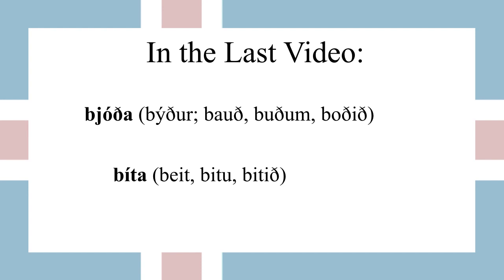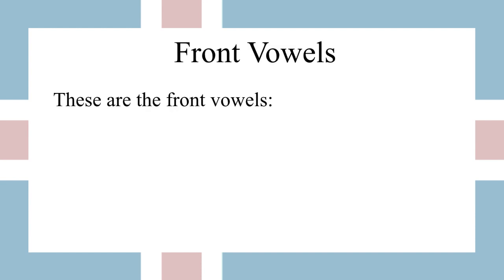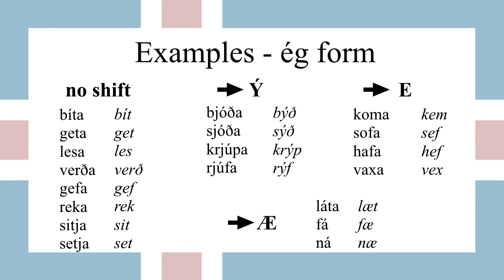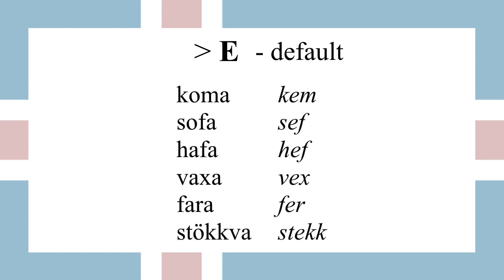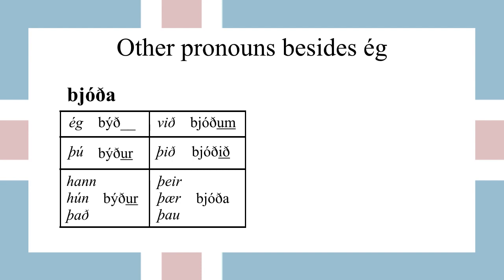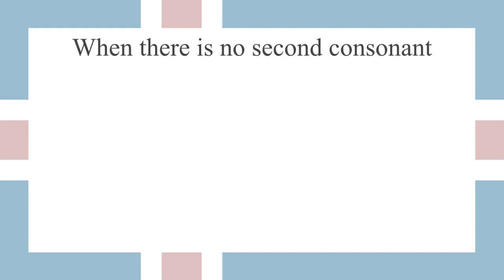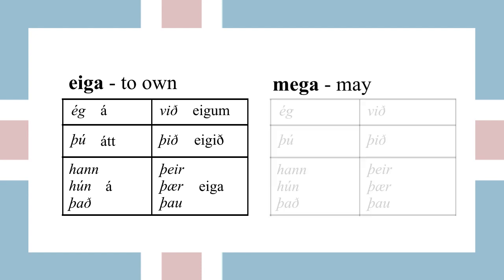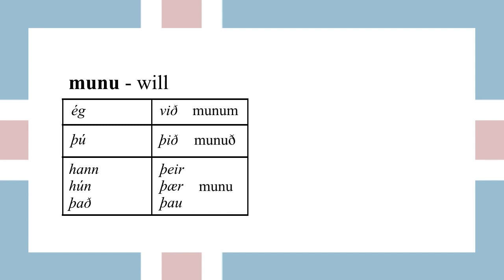Icelandic Verbs: Strong Verbs 2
Learn the secret of vowel shifts (umlaut) in the Present Tense!